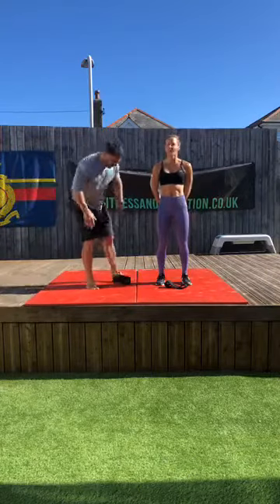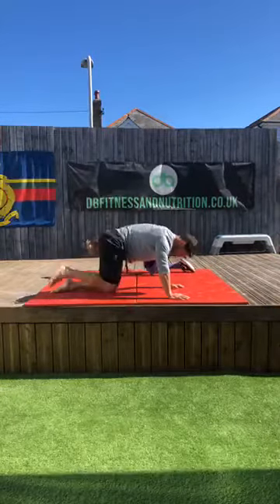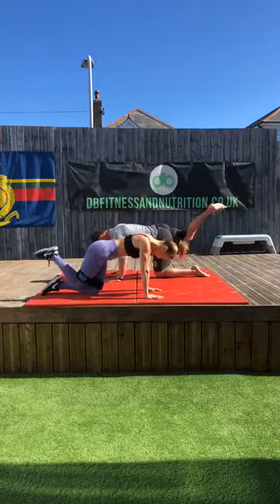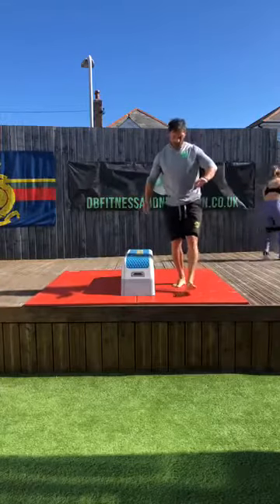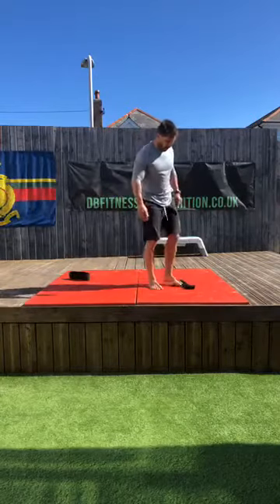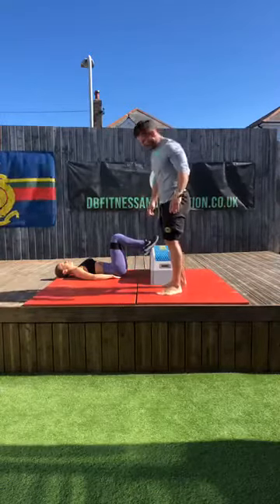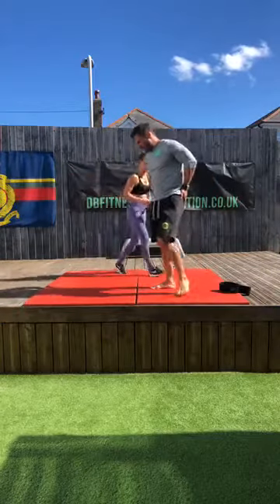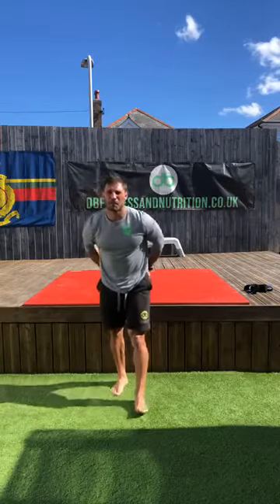Glute Band Workout 4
Glute Band Workout

Lots more fitness and cooking demo videos on our YouTube channel and on Facebook

You can also find out more about all the services on offer